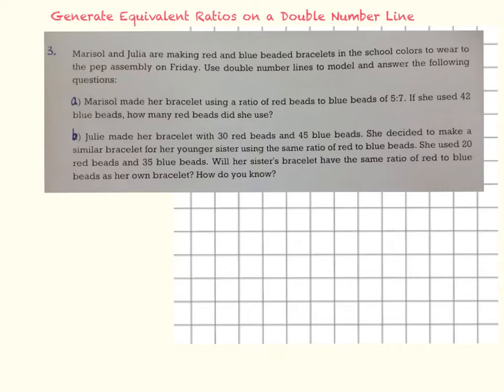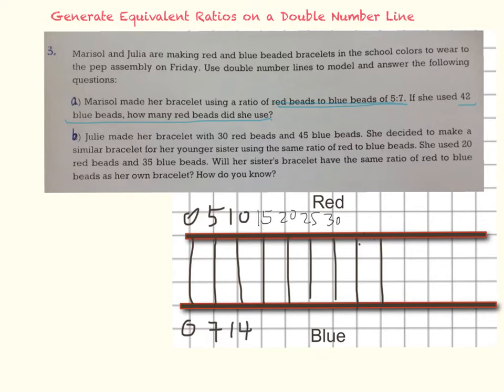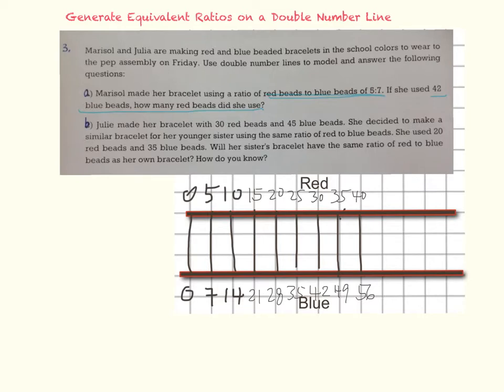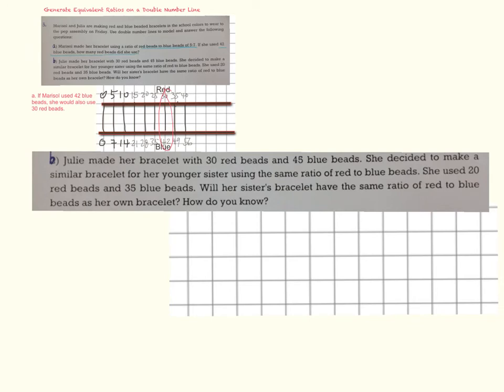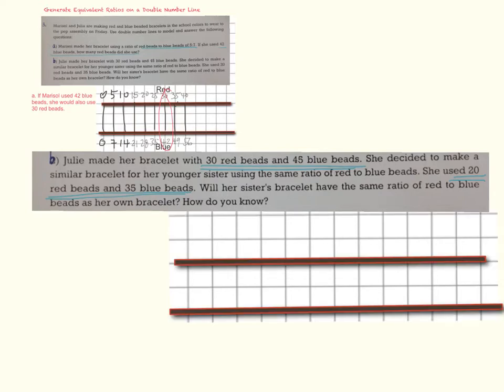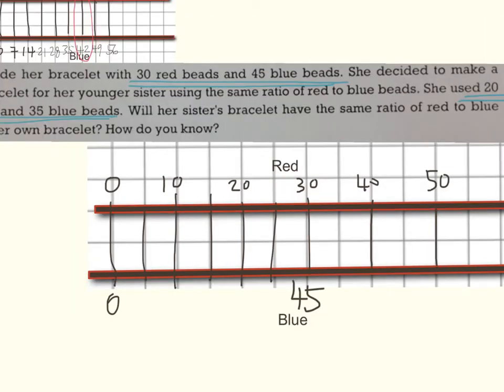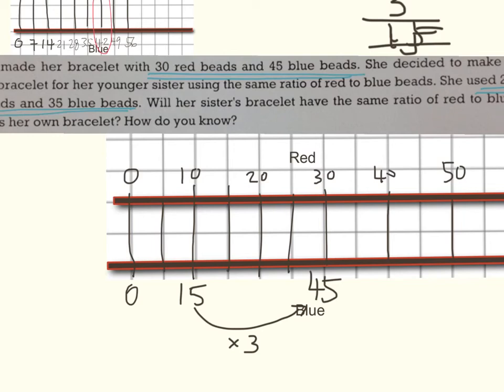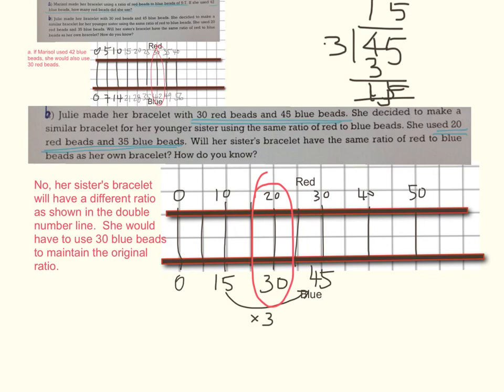Generate Equivalent Ratios on a Double Number Line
Math-6 HW help on double number line